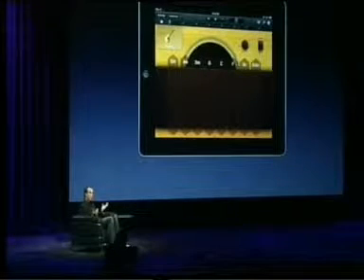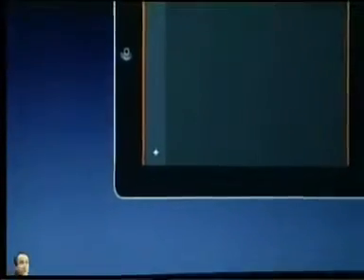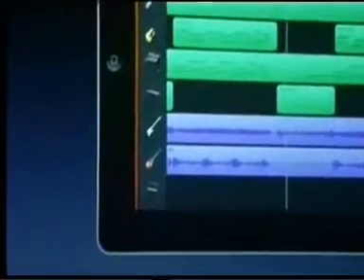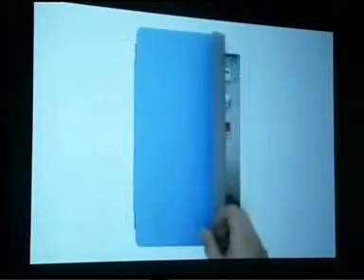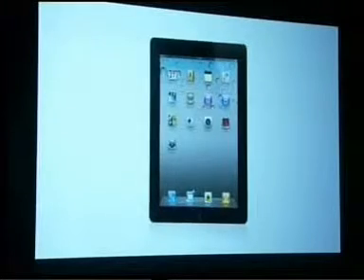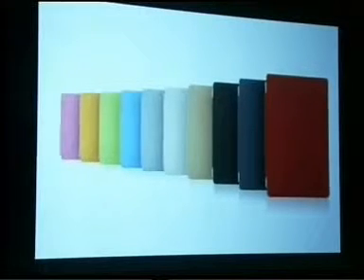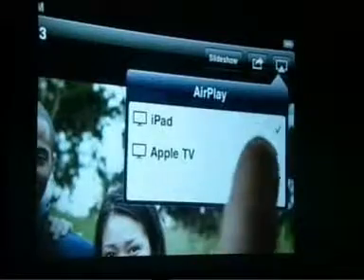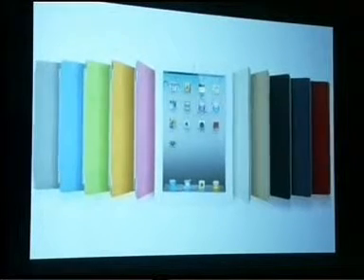Apple Steve Jobs kehrt auf die große Buehne zurueck_020311_2